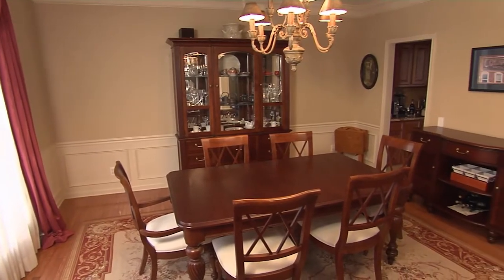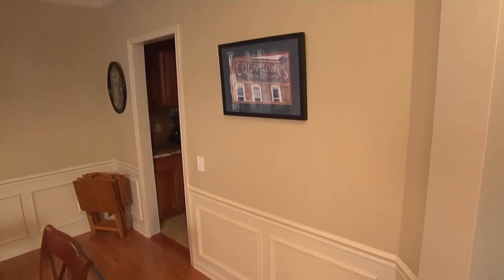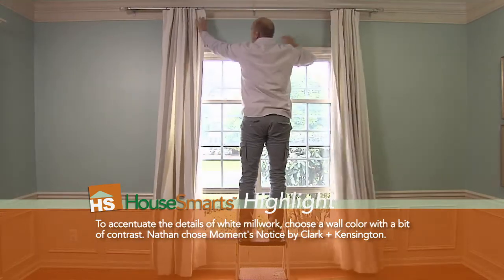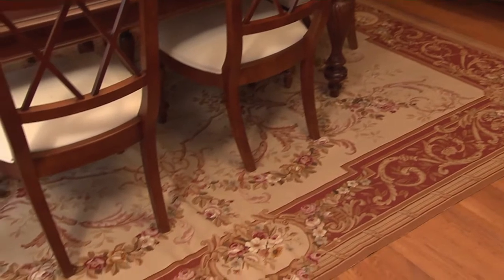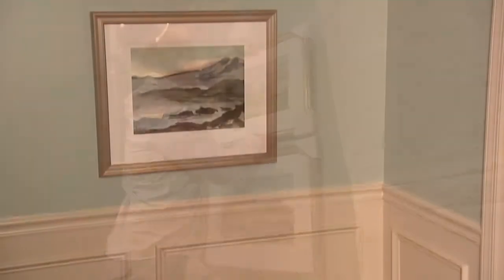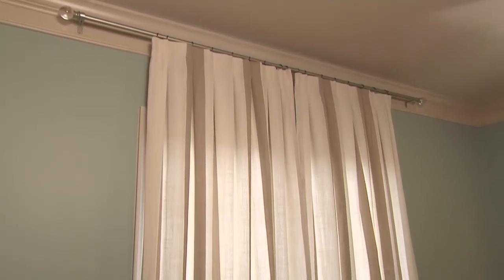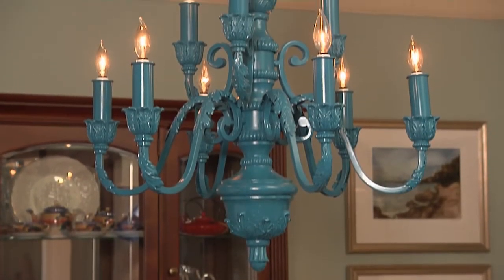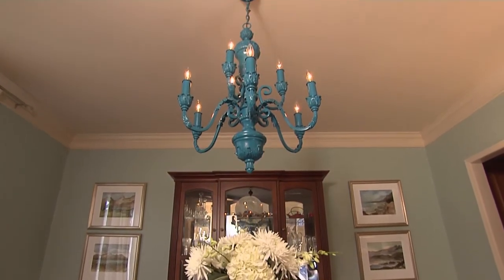HouseSmarts Design Smarts "Dining Room Makeover" Episode 141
An inviting dining room serves as the perfect place to spend time with your family and friends, especially during the holidays. If redecorating your dining room has been on the “to do” list for too long, don’t worry: Ace Hardware Design Expert Nathan Fischer is on hand to show you how you can redesign your dining room in just a few days.